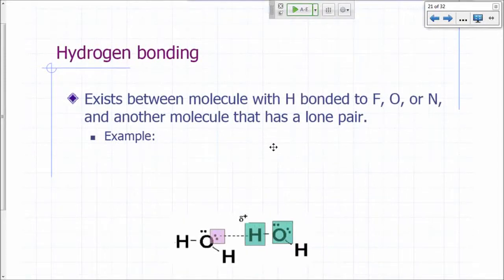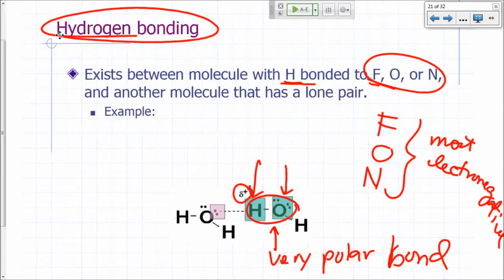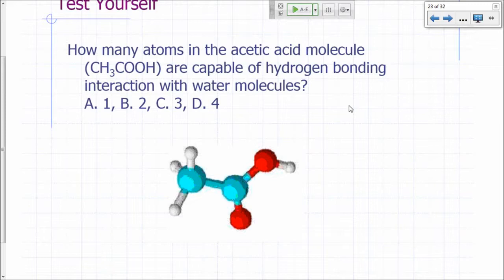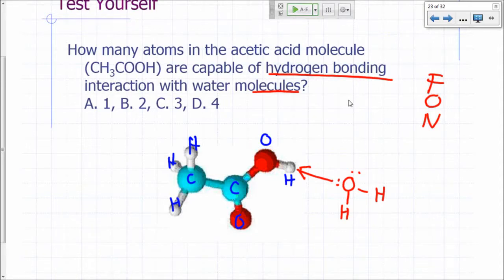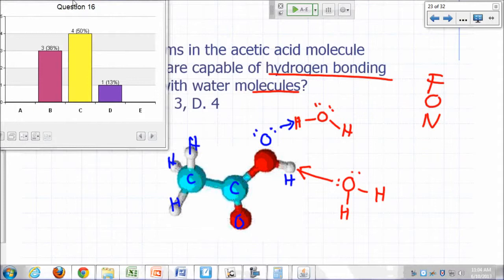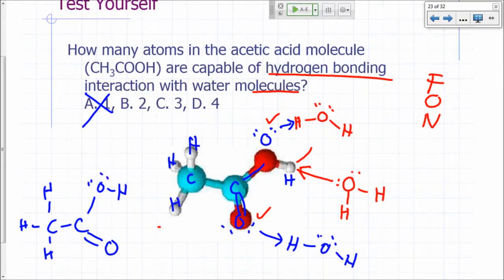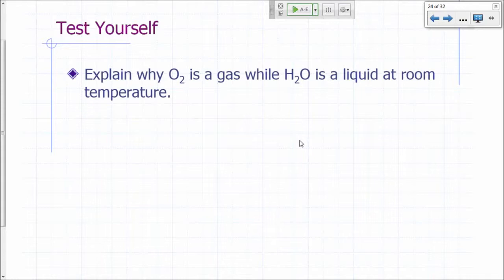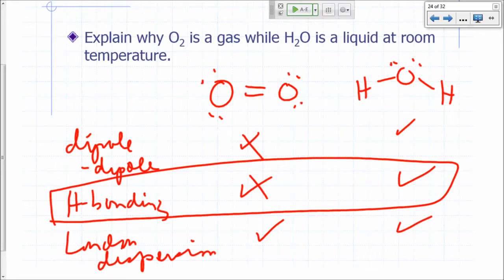Intermolecular Forces 11 - Hydrogen Bonding - 8m:32s